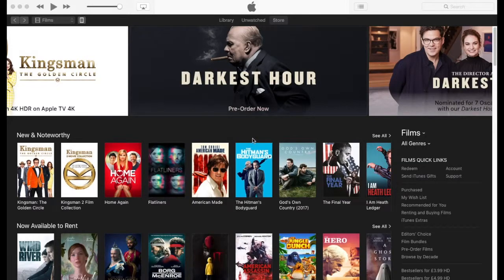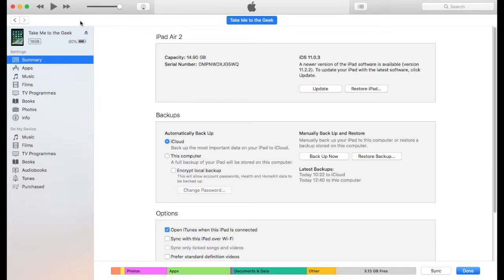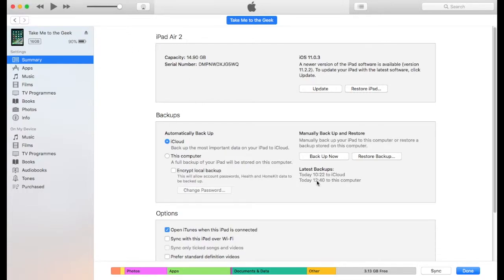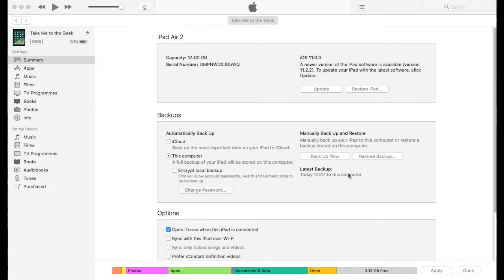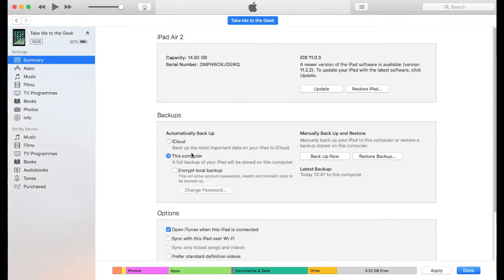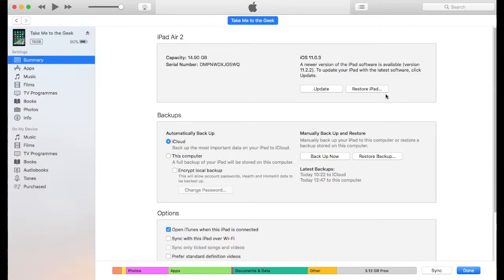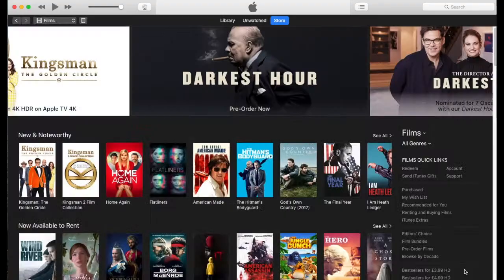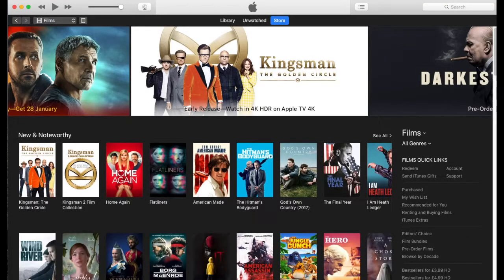iPad Back Up using iTunes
How to back up your iPad or that matter your iPhone using iTunes.